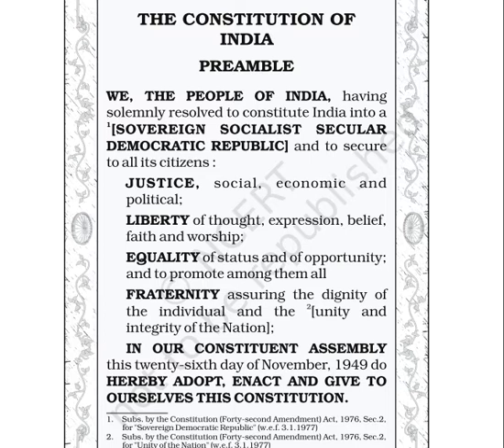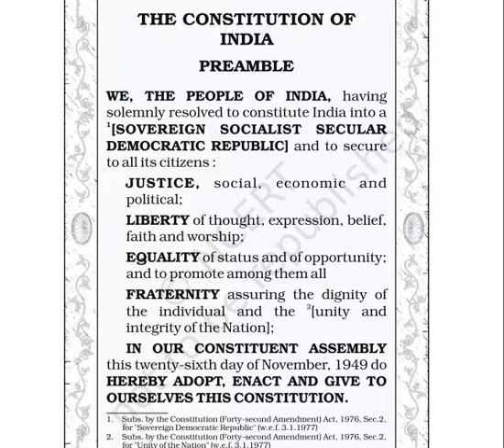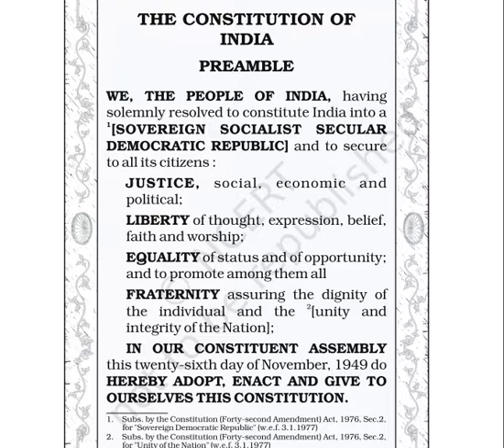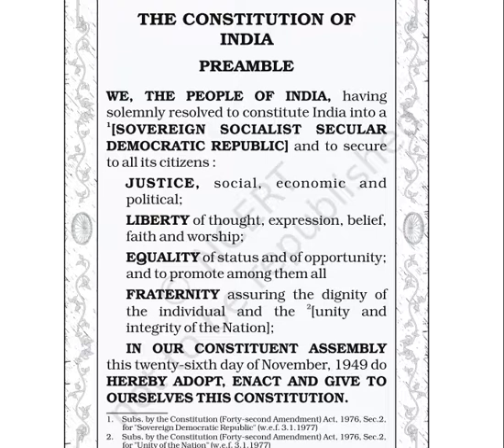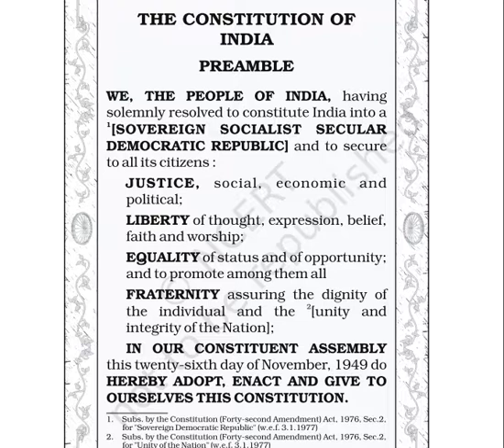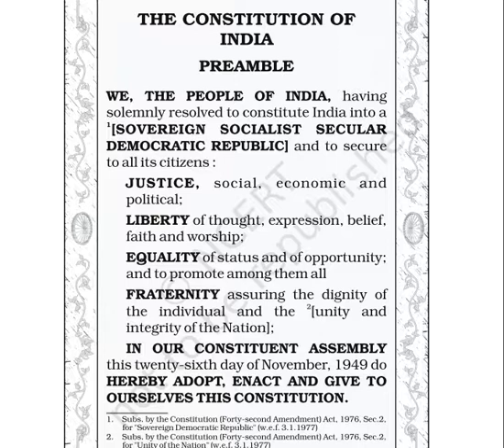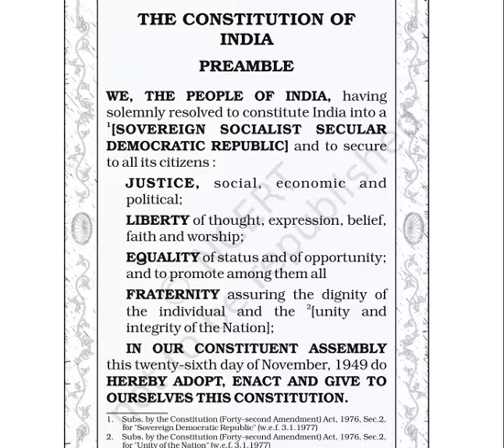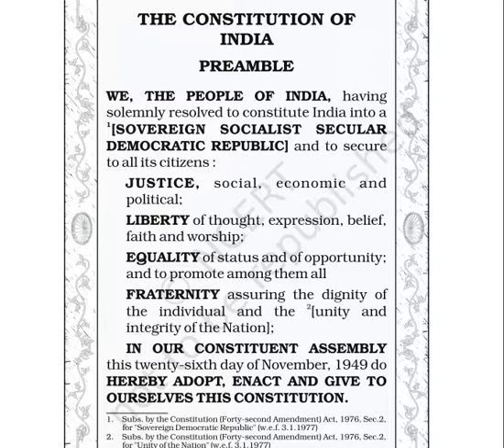Preamble Class 11